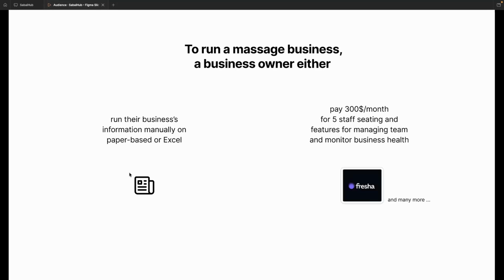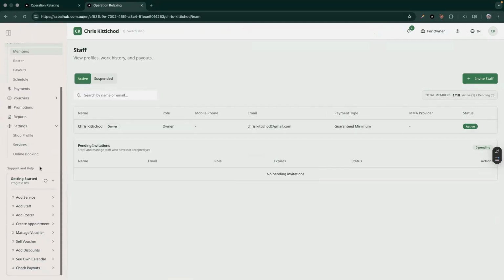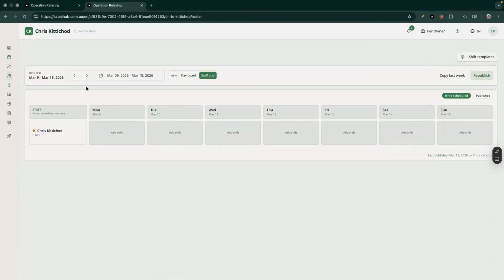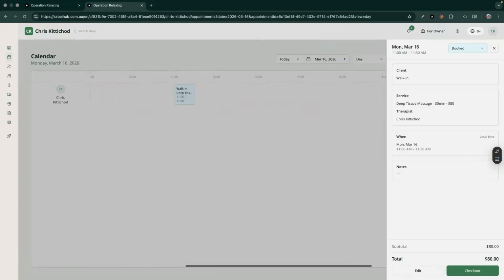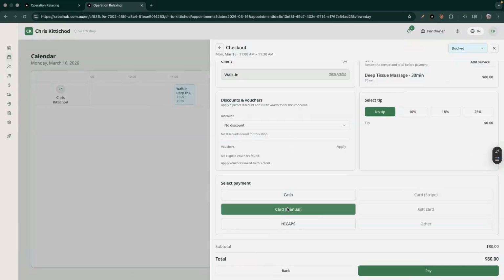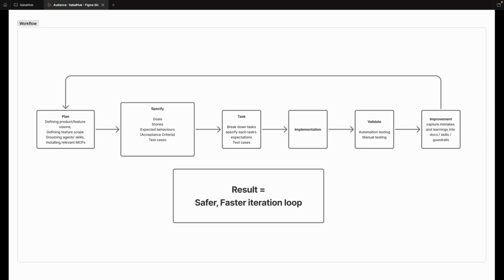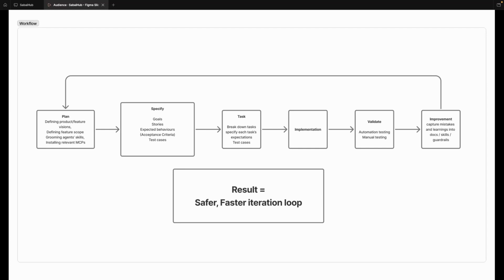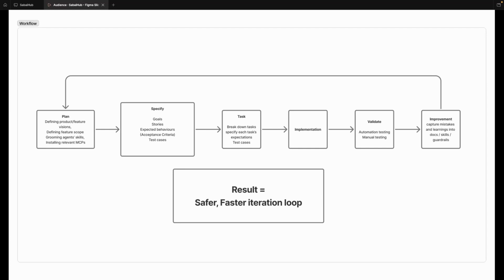SabaiHub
SabaiHub is a SaaS business platform for massage or service businesses to manage all activities in one platform.
Fractions in information between staff, services, and payment often consume time and can be reduced by User-centred design and solution.
That's why SabaiHub exists.

Timestamps
0:01 Product introduction
1:31 Product demo
5:06 Future plan
5:41 Working process

P.S.
SabaiHub is a product made by Chris Thiraphadungphong, a Master's of IT student at University of Tasmania.
One of the things that I want to showcase here is this amount of work in the past would take 10 people and a year worth of time, instead it is done by a single person with AI within 3 months